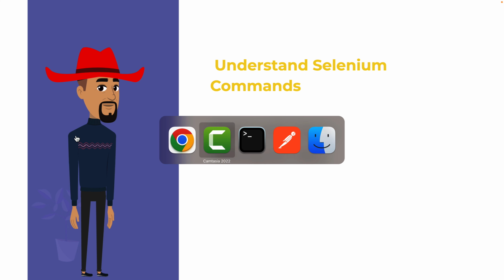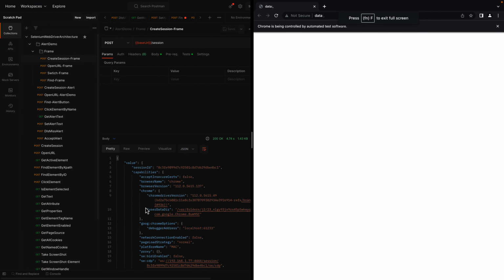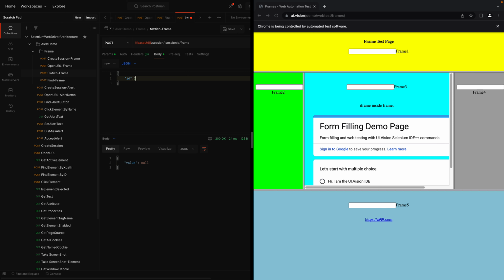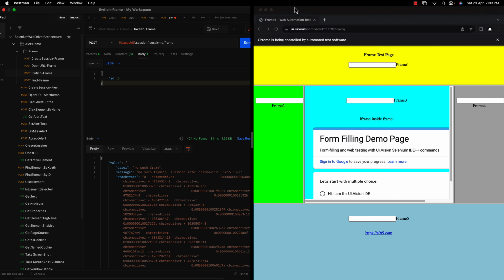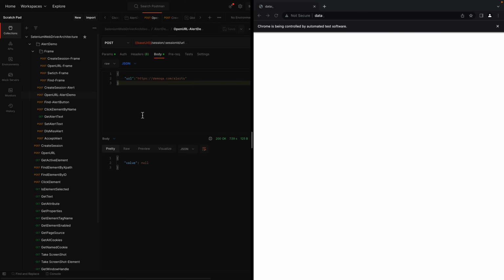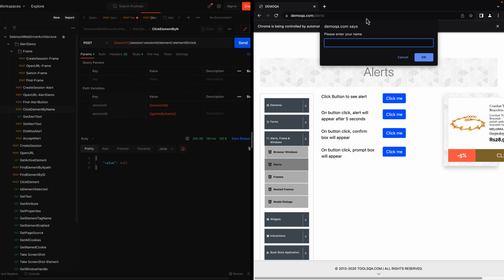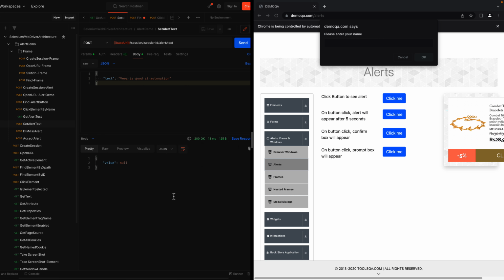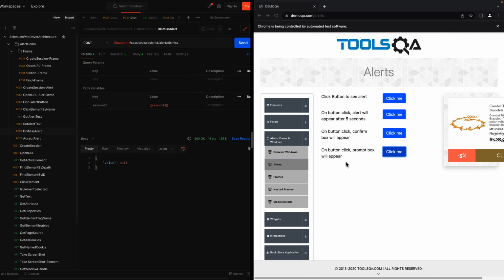PART-5 SeleniumWebDriverCommands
Selenium WebDriver is a powerful tool used for automating web browsers. It allows developers to write scripts in various programming languages such as Python, Java, and Ruby, to control web browsers and automate tasks. This video covers two important features of Selenium WebDriver alerts and frames, how these commnds internally works.

Alerts are pop-up windows that appear on a web page, usually to display a message or request user input. They can be triggered by user actions such as clicking a button or submitting a form. Selenium WebDriver provides several commands to handle alerts, including:

switch_to.alert(): This command switches the focus of the WebDriver to the alert pop-up, allowing you to interact with it.
accept(): This command clicks the "OK" button on the alert pop-up.
dismiss(): This command clicks the "Cancel" button on the alert pop-up.
send_keys(): This command sends text to the alert pop-up, typically used when the alert requires user input.
Frames, on the other hand, are sections of a web page that can be embedded within another page. They are often used to display content from another website or to separate different sections of a page. Selenium WebDriver provides commands to interact with frames within a web page, including:

switch_to.frame(): This command switches the focus of the WebDriver to a specific frame within a web page, allowing you to interact with its content.
switch_to.parent_frame(): This command switches the focus of the WebDriver to the parent frame of the current frame.